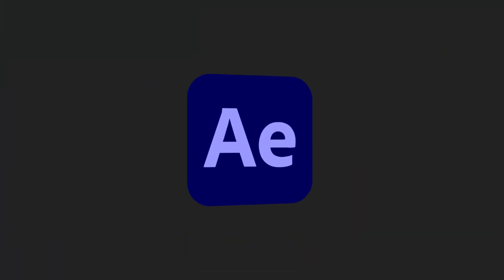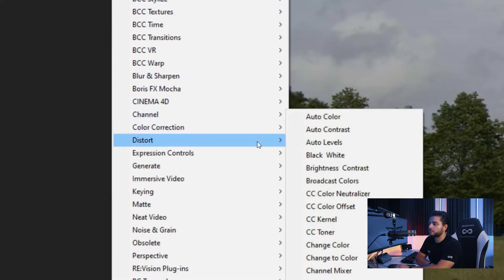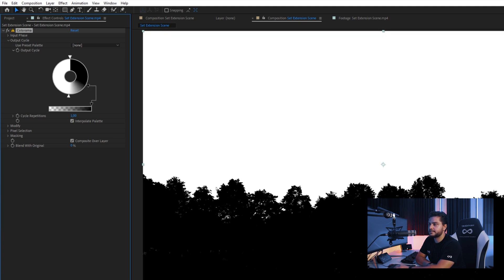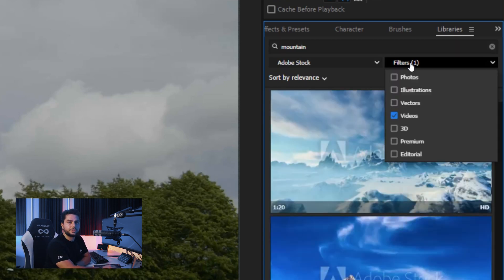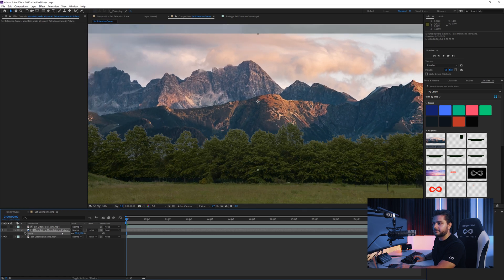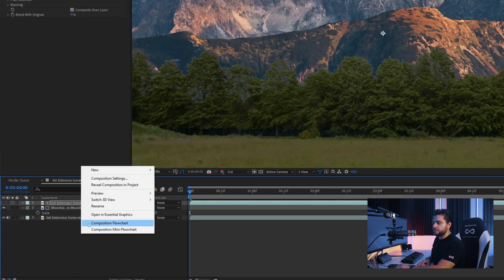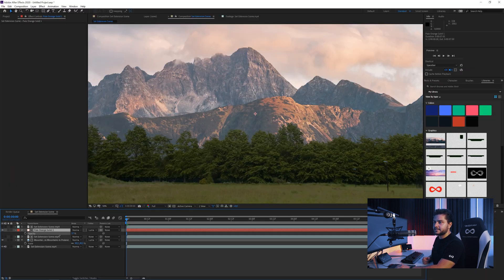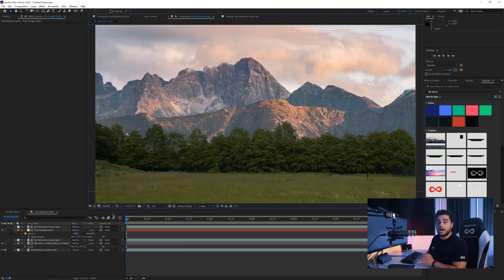Remove and Replace a Background in After Effects with Ignace Aleya | Adobe Creative Cloud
Join VFX Creator Ignace Aleya for Part 4 of our Essential Workflows series as he walks you through his steps to remove and replace a background inside After Effects.